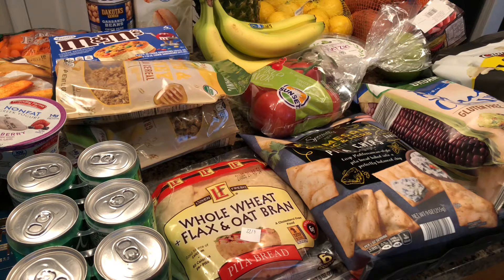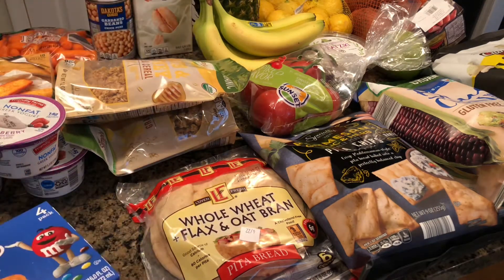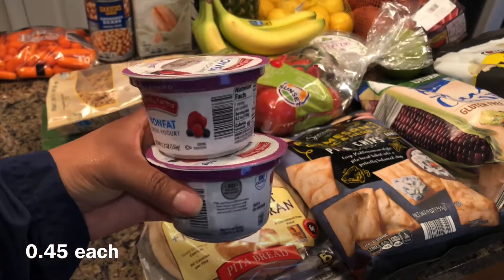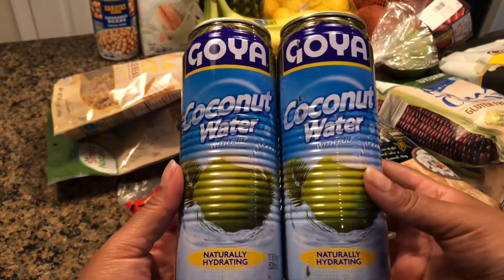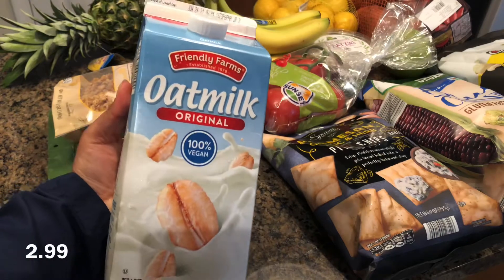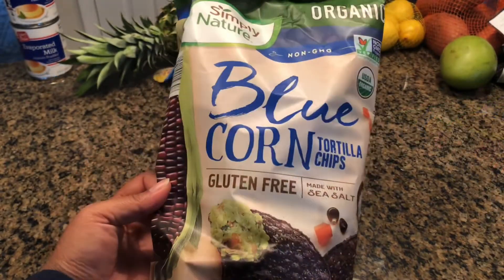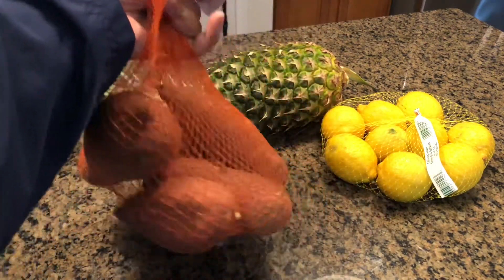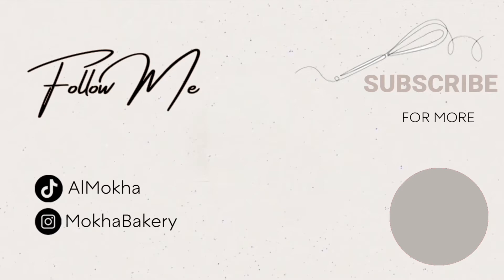Ramadan Aldi Grocery Haul with Prices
❤️OPEN ME❤️